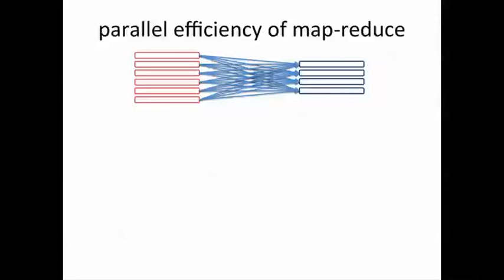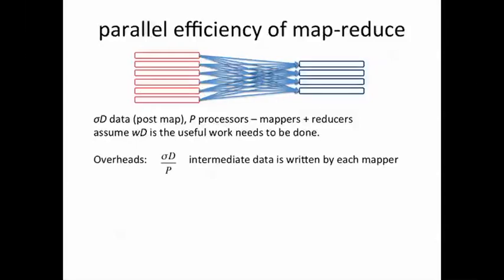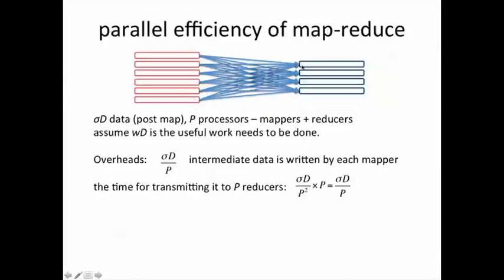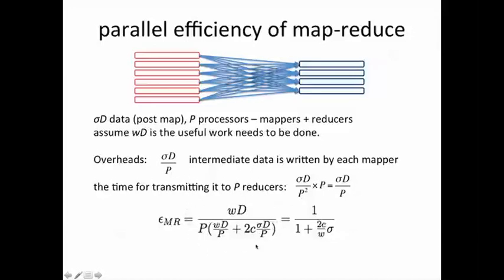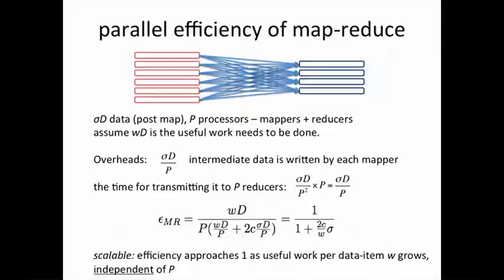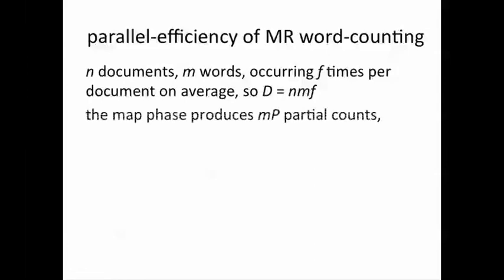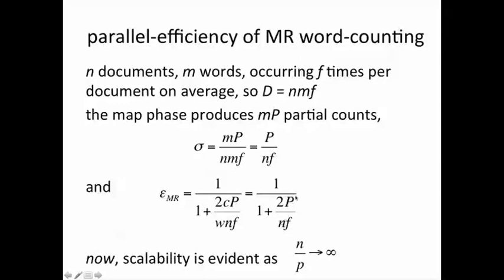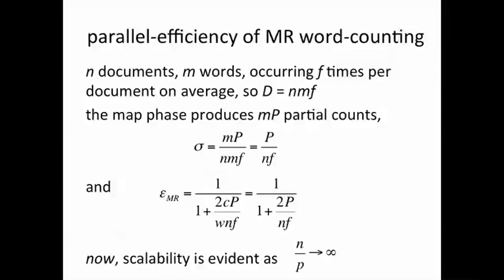Web Intelligence and Big Data 3.6 3-6 Parallel Efficiency of Map Reduce 842